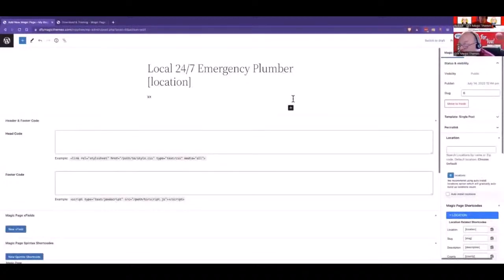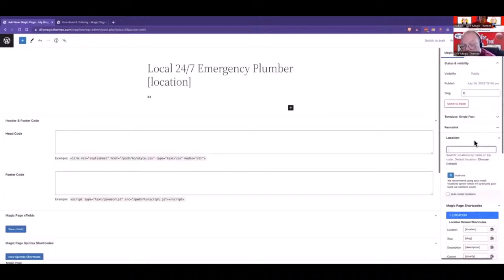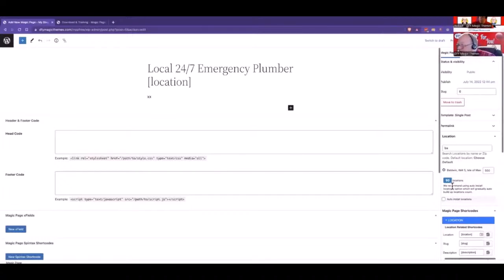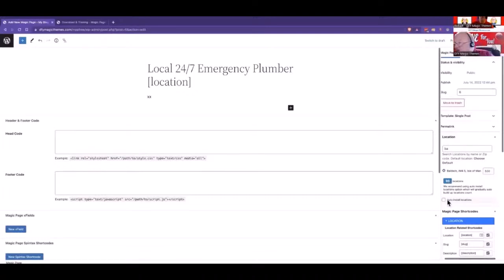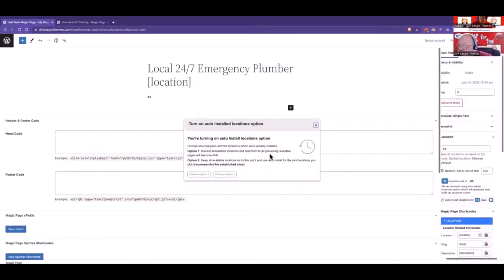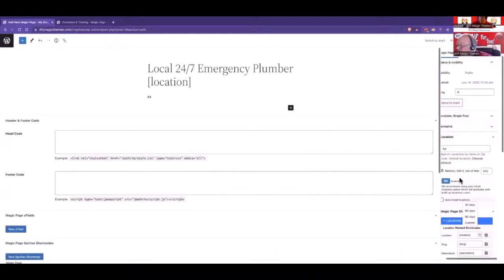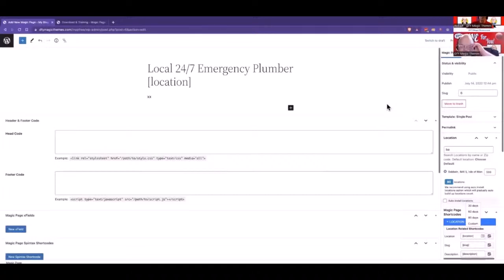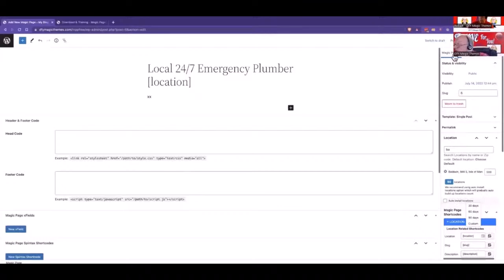Magic Page Training How To Set Your Central Location In Magic Page Plugin